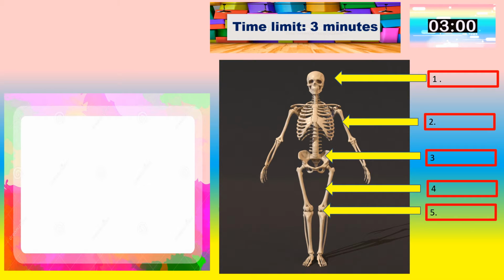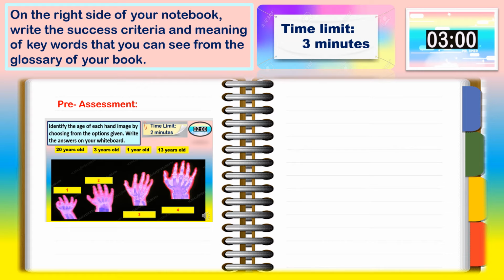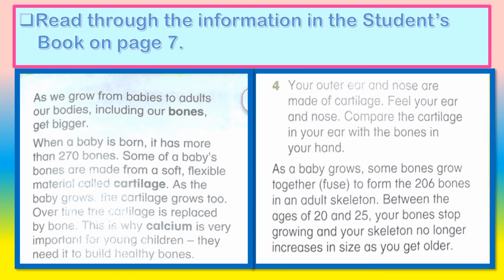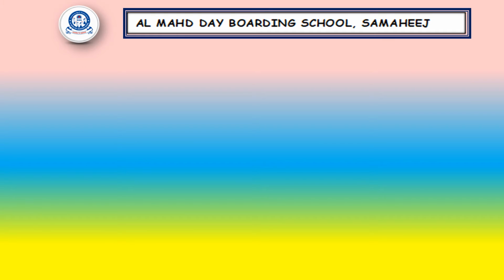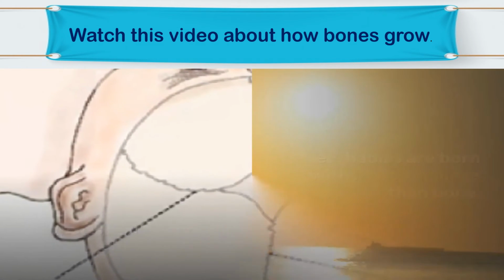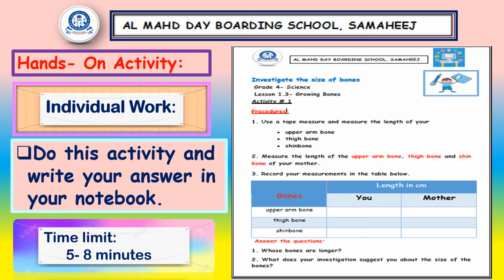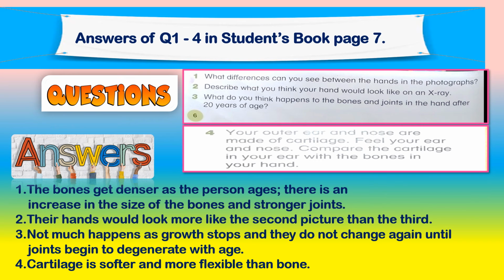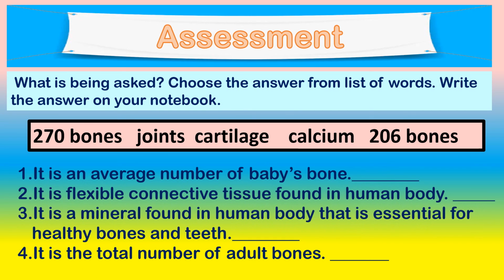Lesson 1.3- Growing Bones